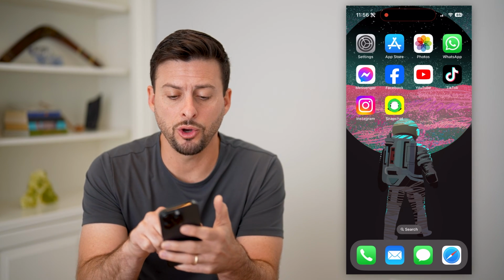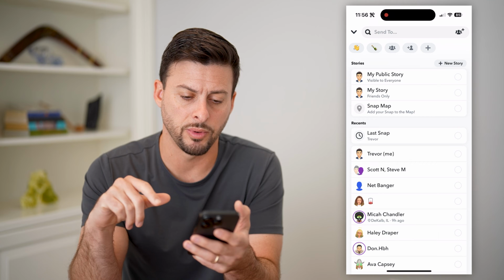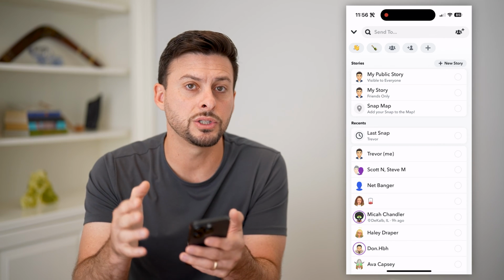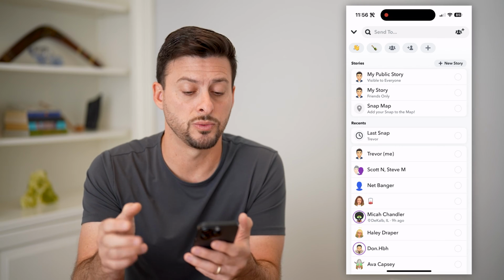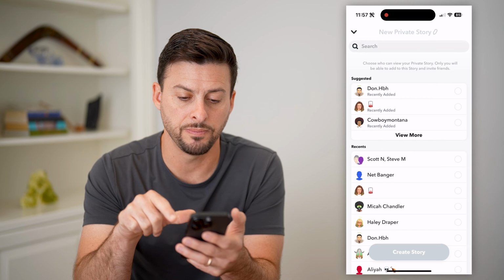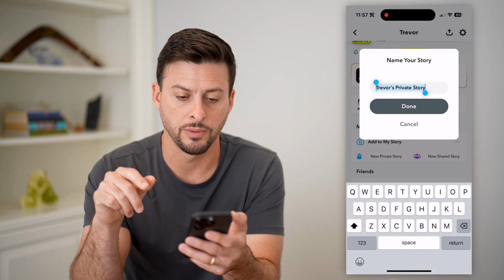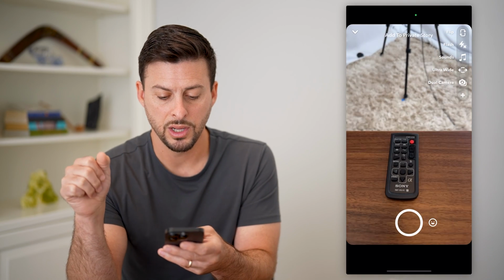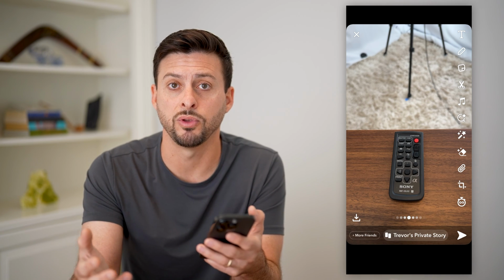How To Make A Private Story In Snapchat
Here's how you can create a story on Snapchat but set it to private so no one else can see it.

If you have any questions about what you saw or unresolved issues, leave them in the comments below. I look forward to hearing from you.

Cool iPhone Facts:
- Every single iPhone ad shows the time as exactly 9:41
- One-third of the entire global population checks their email on their iPhone
- The first call ever made on an iPhone was from Steve Jobs to a local Starbucks

Cool Android Facts:
- NASA has sent 2 Android phones to space to test them on the ISS
- Android holds over 70% of the global smartphone market share
- The Android logo is unofficially named Bugdroid